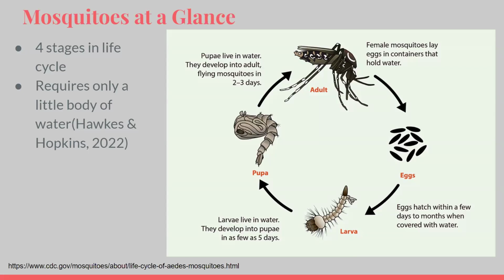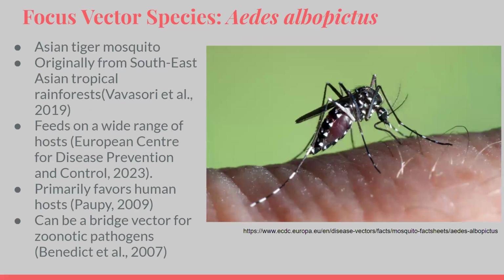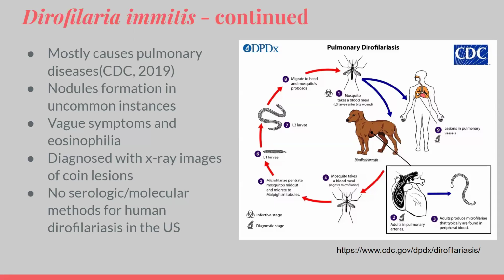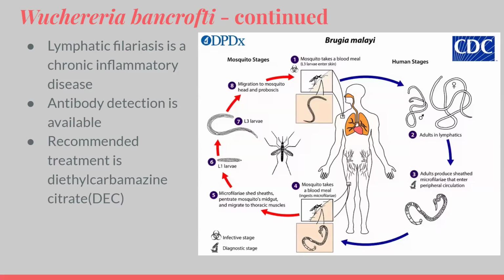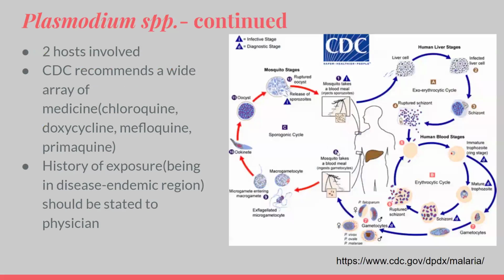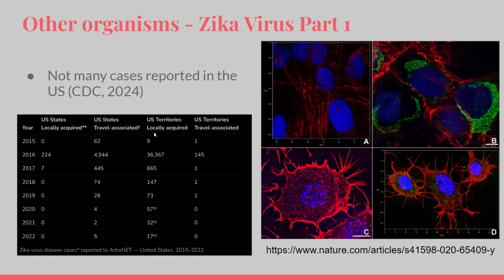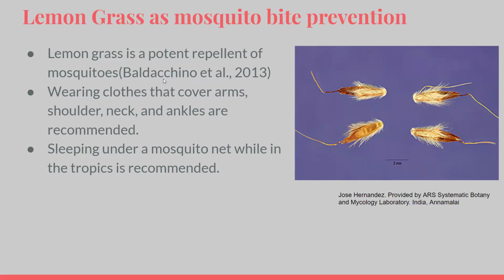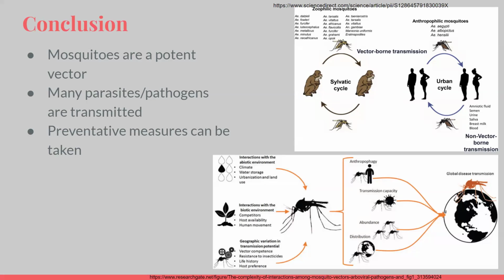MB 580 General Parasitology Interview Assignment